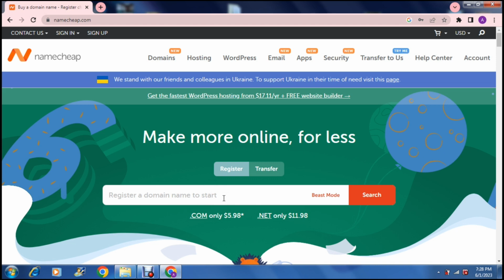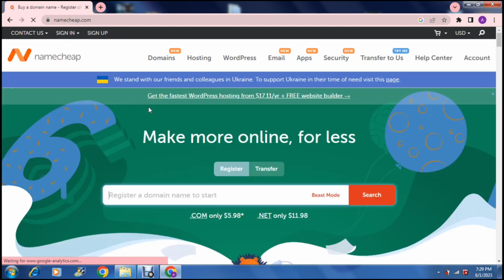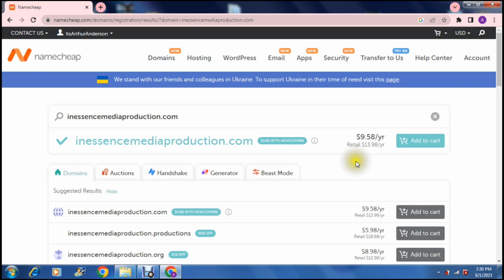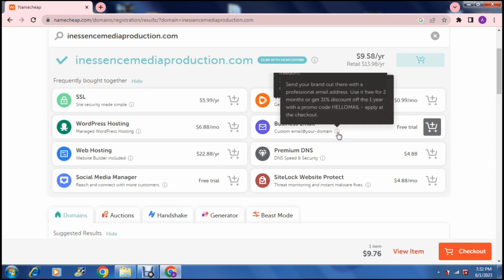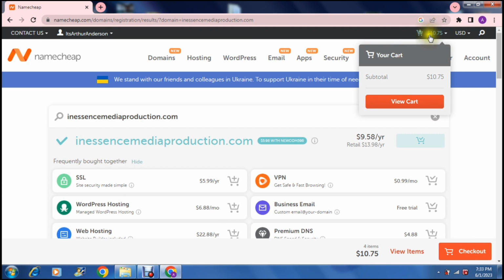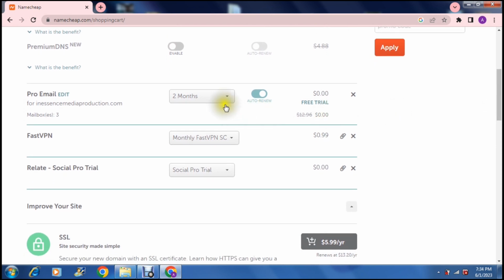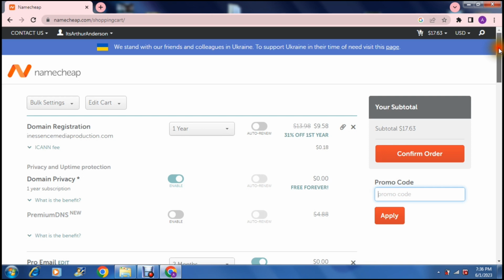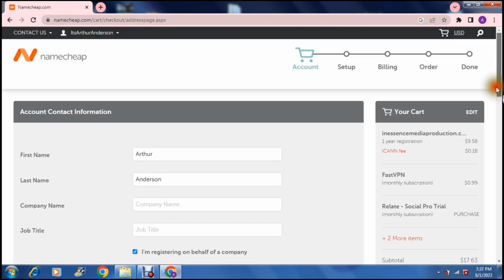How to Buy a Domain Name on Namecheap